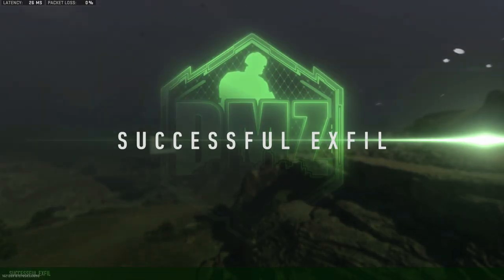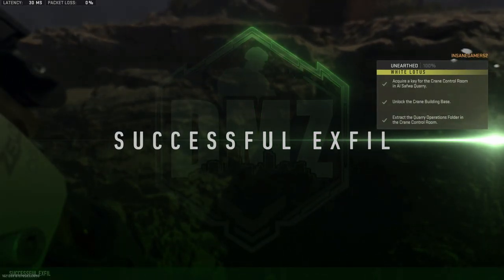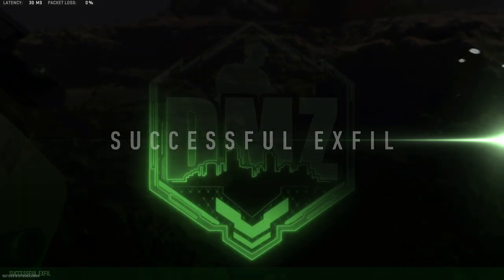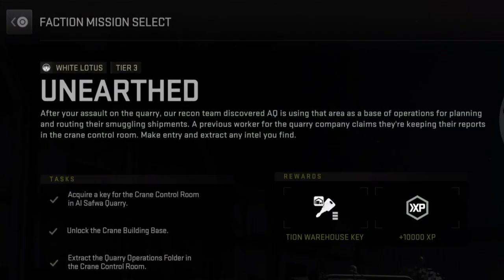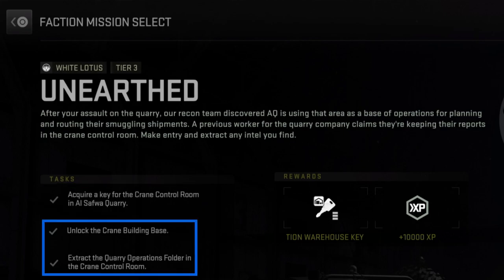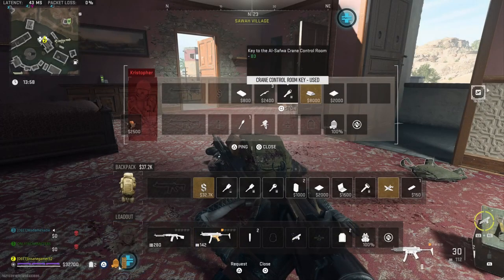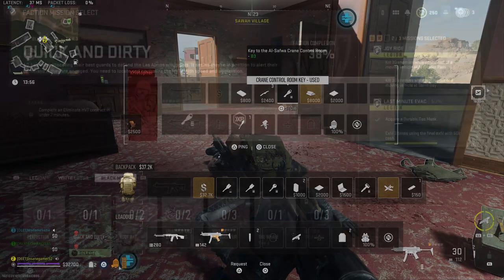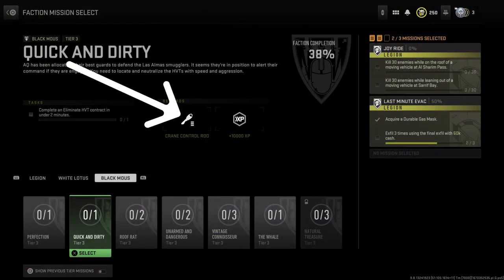EASY Unearthed Mission Guide DMZ (Guaranteed Crane Control Room Key)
An easy to follow, in-depth tutorial showing the best way to do the Unearthed level 3 White Lotus Faction Mission in DMZ. To complete this mission you have to acquire a key to the Crane Control Room in Al Safwa Quarry, unlock the Crane Building Base, then exfil with the Quary Operations Folder from inside the Crane Control Room. This guide shows how to get a guaranteed Crane Control Room key and also where the Crane Control Room is so I hope it helps.
➤ SOCIALS:
➤ TIMESTAMPS:
0:00 Mission Requirements
0:14 Guaranteed Crane Control Room Key
0:28 Crane Control Room Location
0:35 Getting Into The Crane Control Room
0:47 Mission Completion